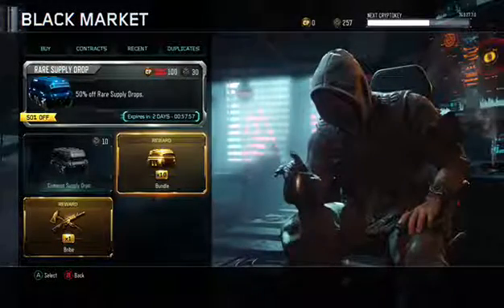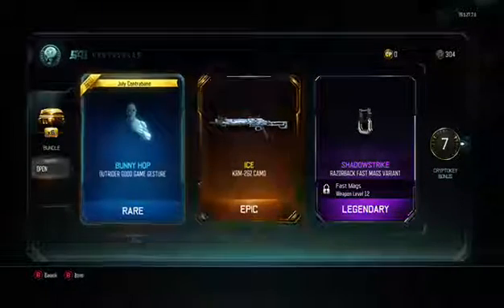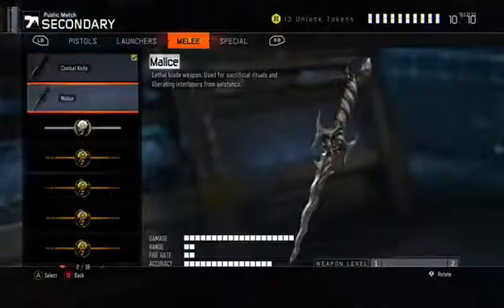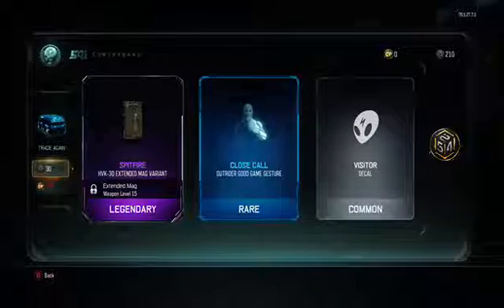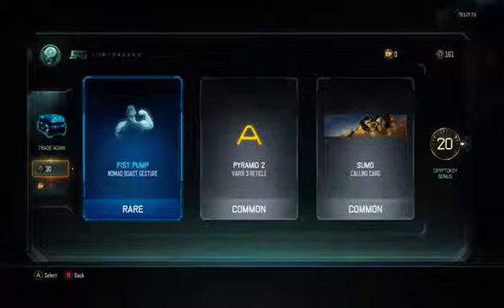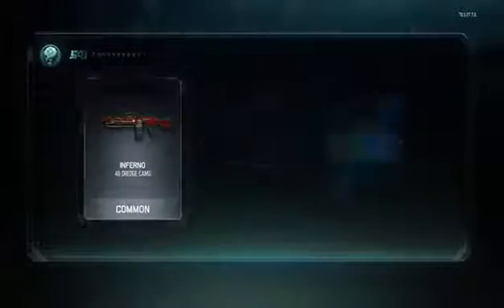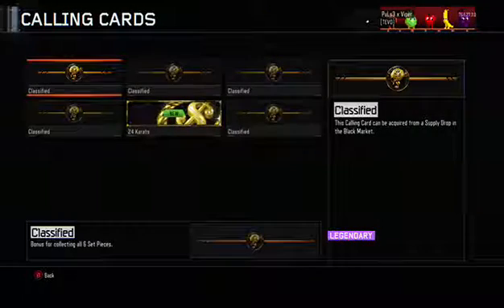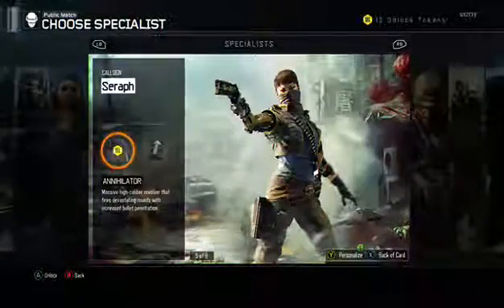Cryptokey opening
Hey guys. Hope you enjoy this opening using the new "75 wins" and the cryptokeys earned during me earning the wins -- Watch live